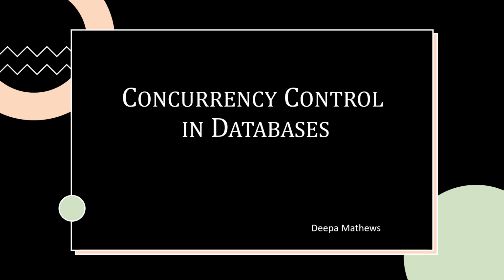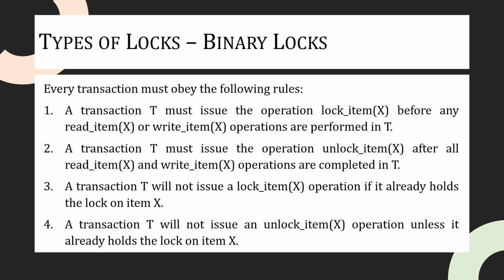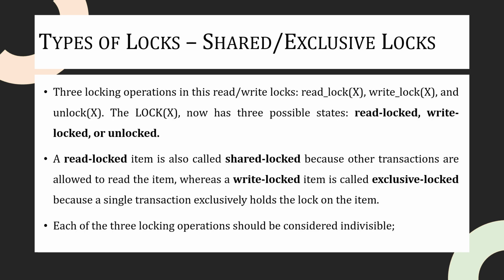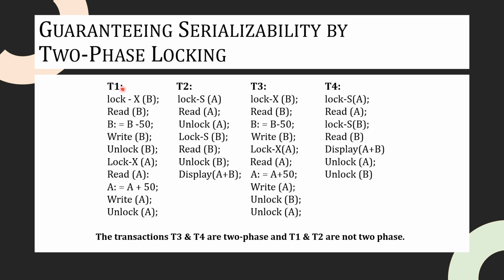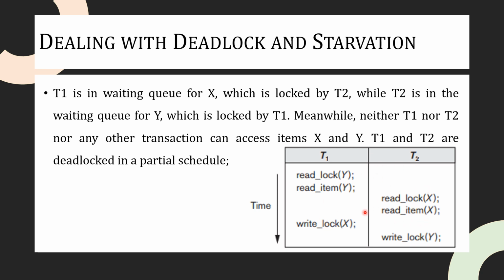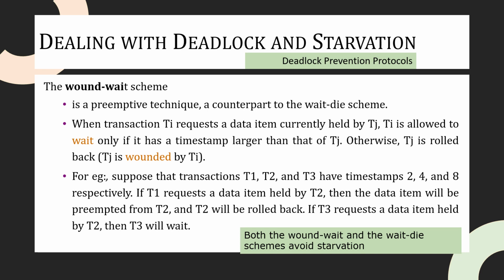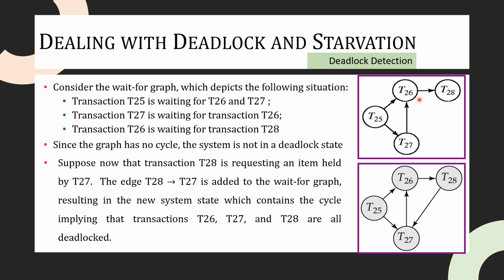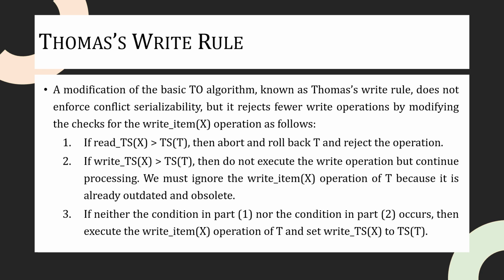Concurrency Control in Databases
Concurrency Control in Databases: Two Phase Locking,
Deadlock and Starvation,
Concurrency Control based on Timestamp Ordering